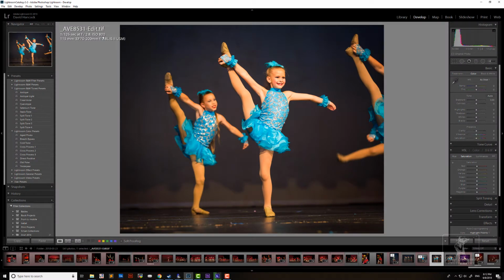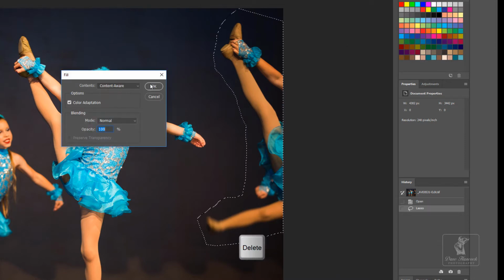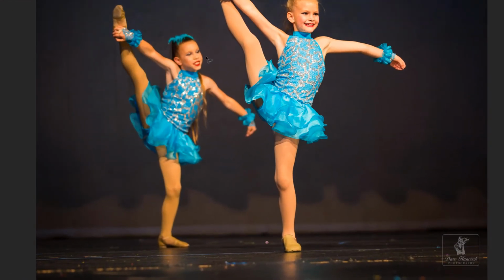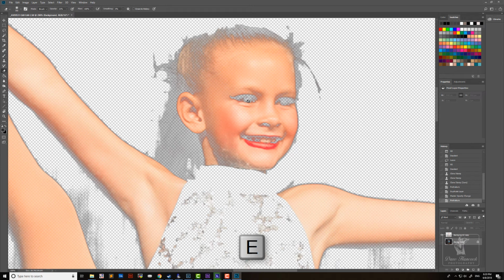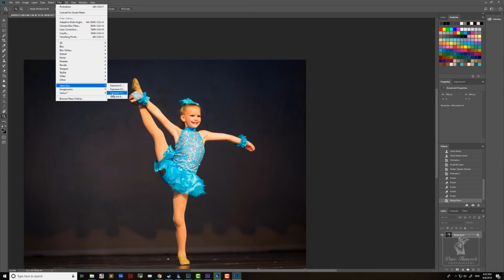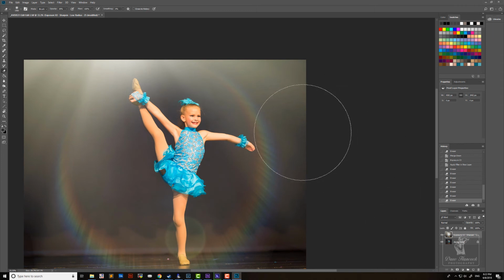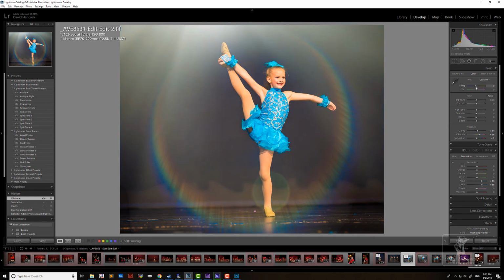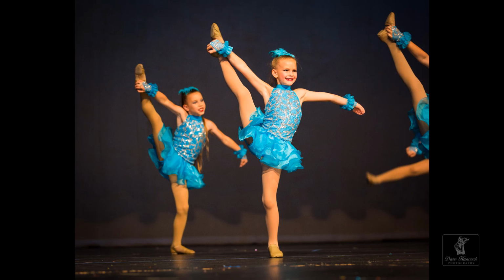Editing Photo in Adobe Photoshop CC - Removing Dancers in Dancing Performance Photograph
This video demonstrates how to use Adobe Photoshop's content-aware fill feature when deleting pixels to remove some extra dancers in the photo.  We'll also add a rainbow lighting effect and get it ready for the customer.